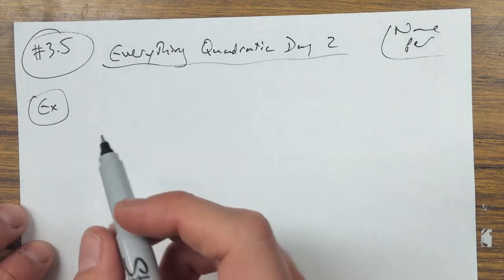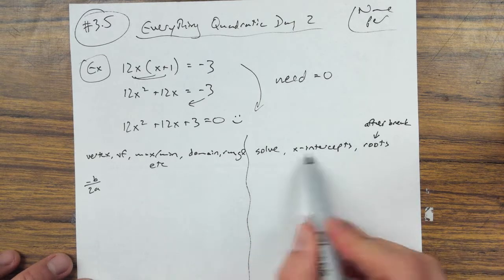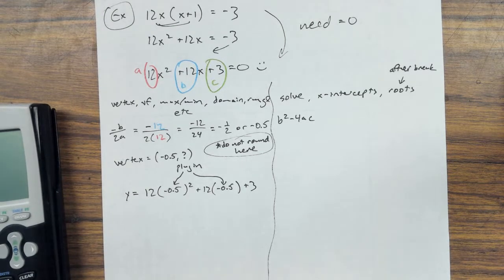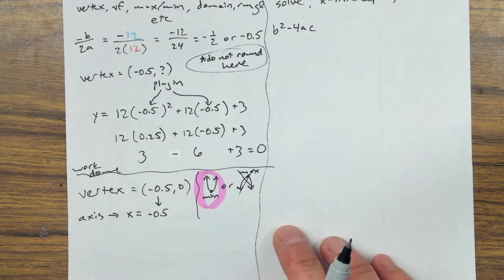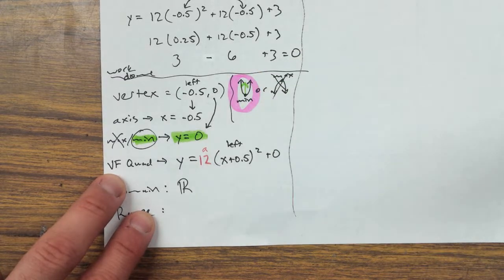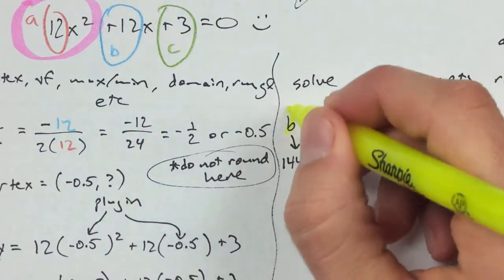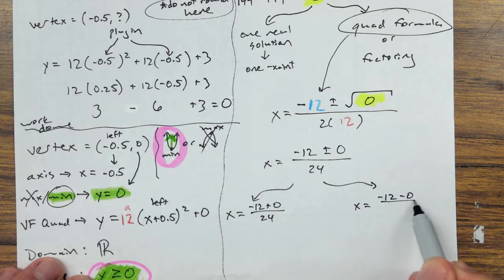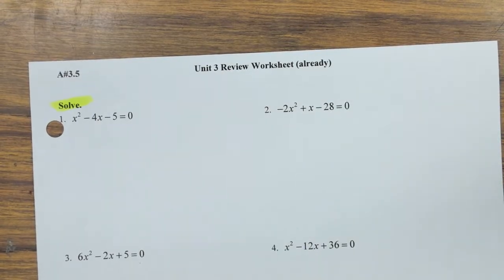A#3.5 Ex1 find 'all' the answers of a quadratic